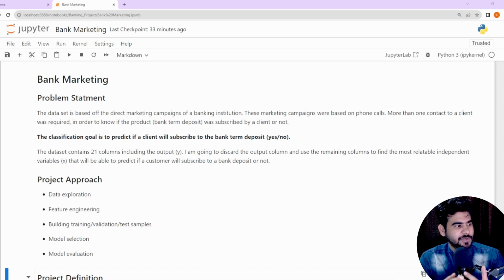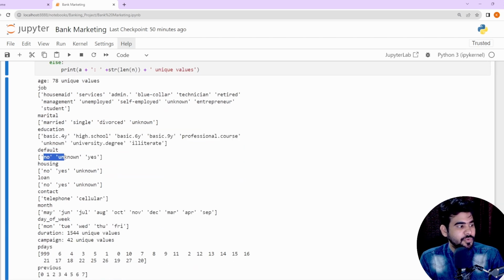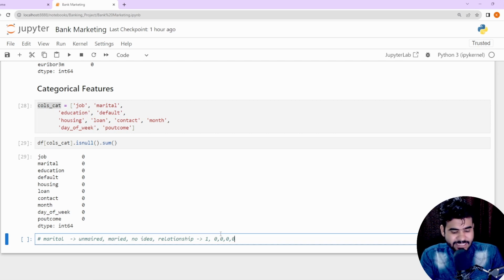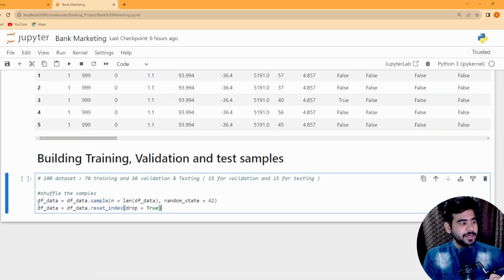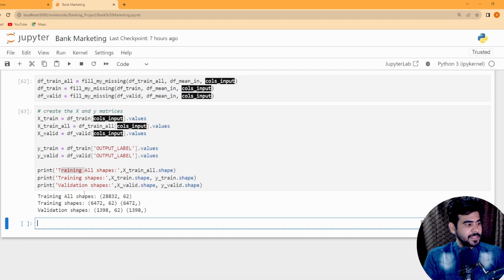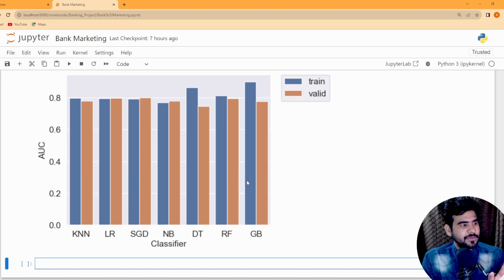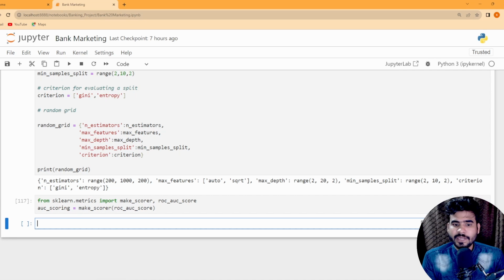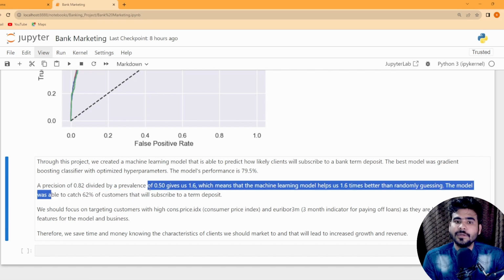End to End Machine Learning Banking Project | Data Science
⌚ Timestamps:
[ 0:00 ] - Introduction to Problem Statement
[ 3:19 ] - Import Library & Data Exploration
[ 21:04 ] - Data Visualization & Feature Engineering
[ 48:23 ] - Building Training, Validation and test samples
[ 01:10:01 ] - Model Selection
[ 01:21:31 ] - Analyze our Model
[ 01:27:50 ] - Feature Importance
[ 01:35:56 ] - Hyperparameter Tunning
[ 01:48:34 ] - Model Evaluation

Data Science
Data Analytics
Placement  Guidance